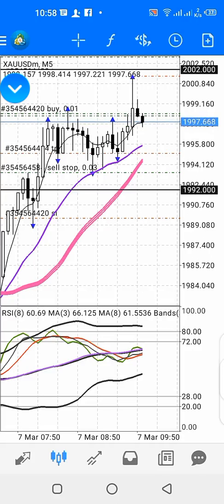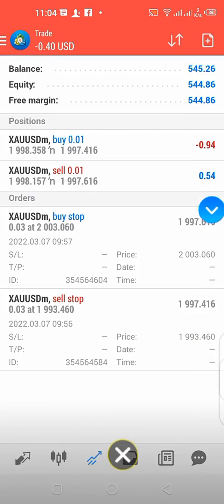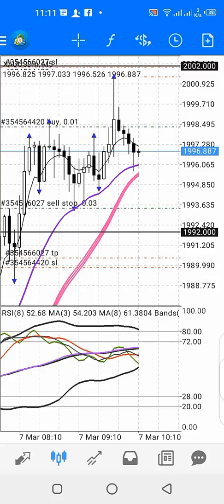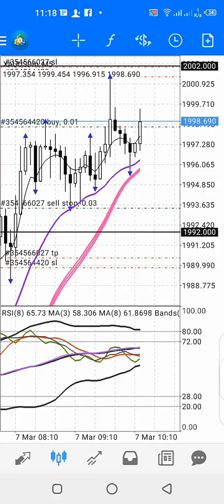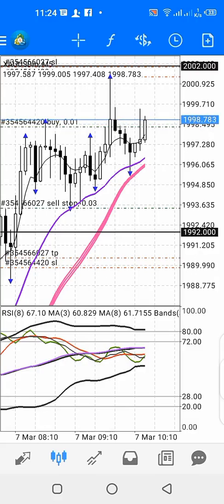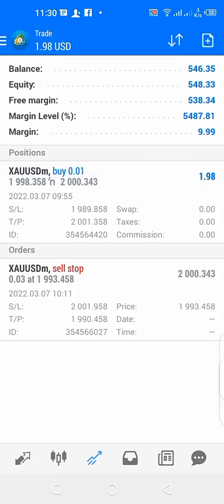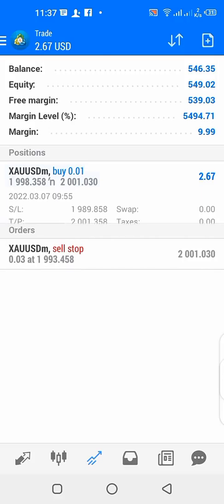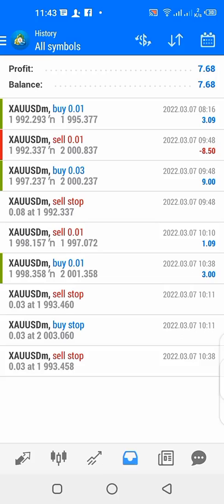**Gold Advanced Grail Hedge Ultra Evasive **XAUUSD Trading Strategy Live Trades (Part 2)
day trading,
day trading strategies,
stock trading,
scalping strategy,
forex scalping,
scalping tutorial,
3 ema scalping strategy